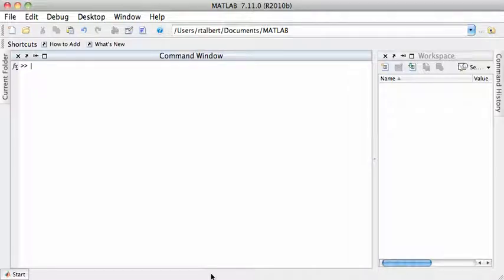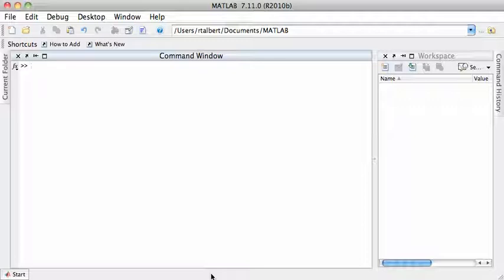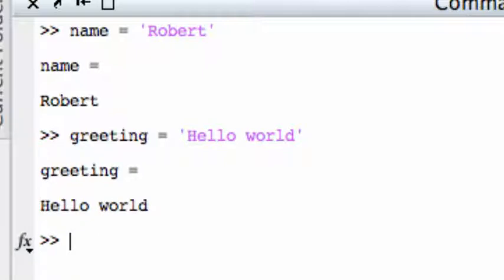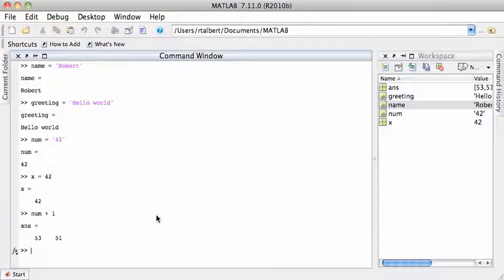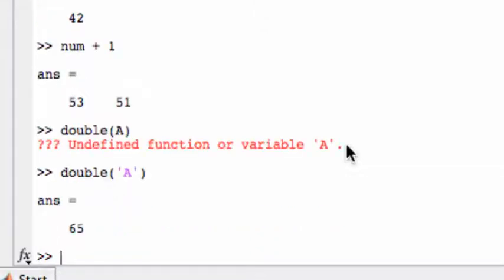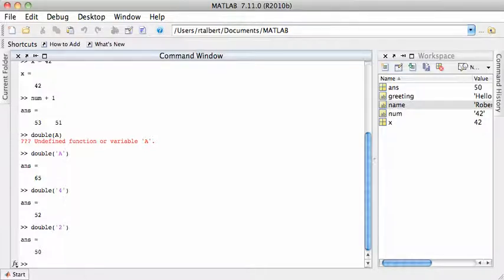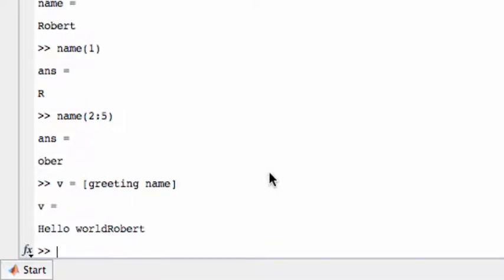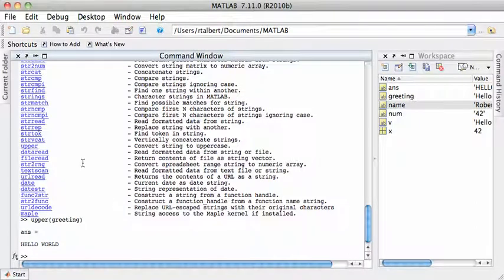Strings in MATLAB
This screencast discusses what a string is, how MATLAB accepts and handles strings, the differences between strings and numerical variables, and a few commands for working with strings in MATLAB.